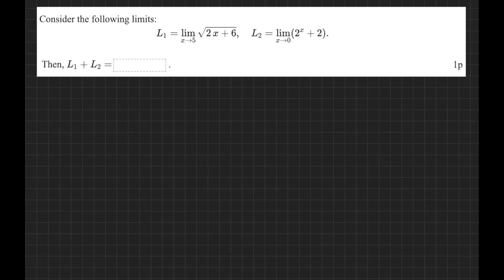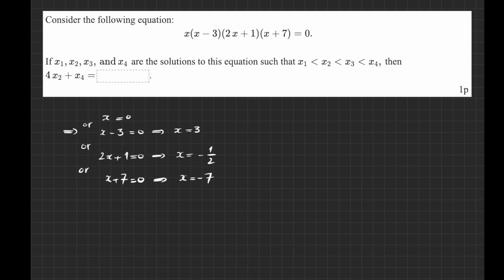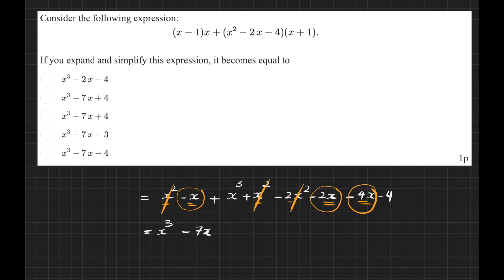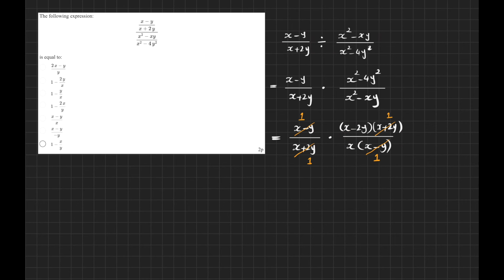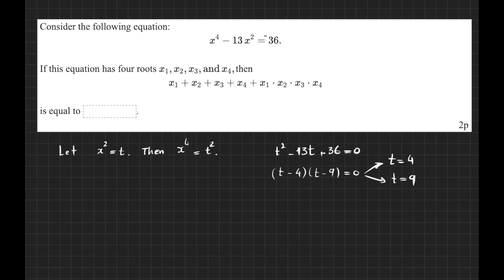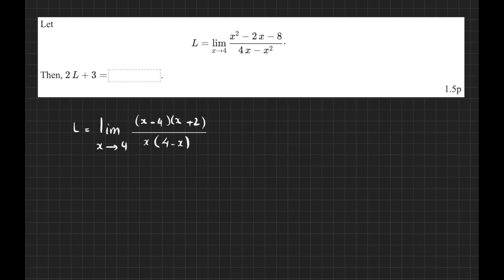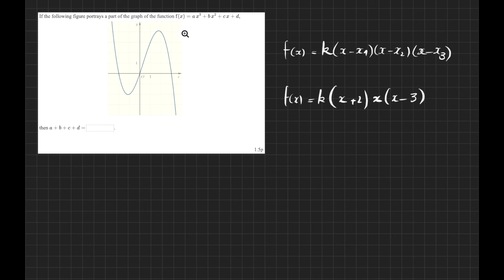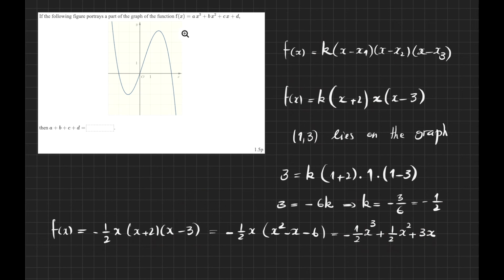Ma3c, Solutions to Quiz 2 Problems from the Previous Academic Year (2023-2024)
In this video, I solve the problems in quiz 2 from in academic year 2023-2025.